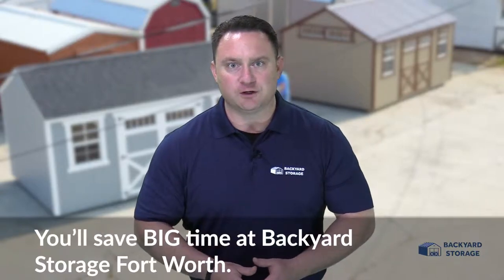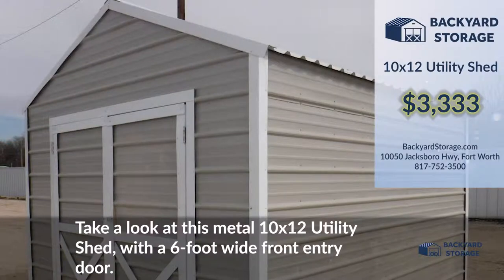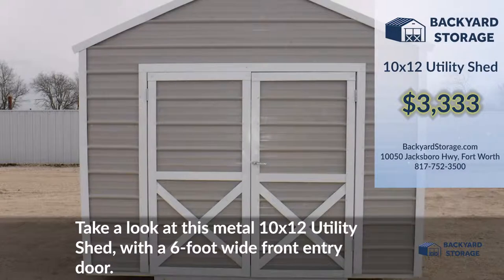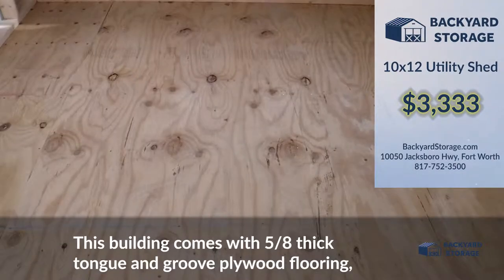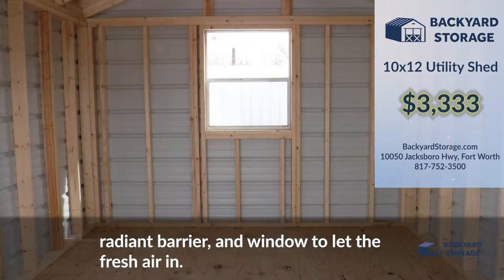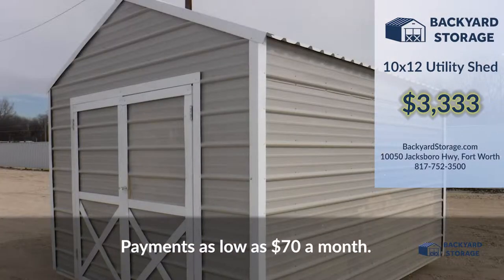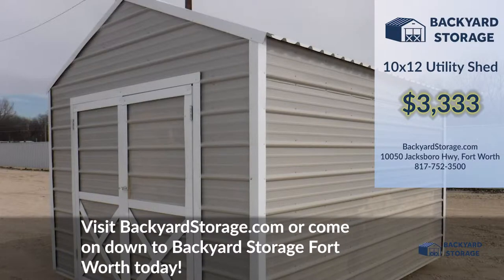Metal Utility Shed 10x12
Take a look at this Metal 10x12 utility shed, with a 6-foot wide front entry door.  This building comes with 5/8 tongue and groove plywood flooring, radiant barrier, and a window to let the fresh air in.

Payments as low as $70 a month.  or come on down to Backyard Storage Fort Worth today.